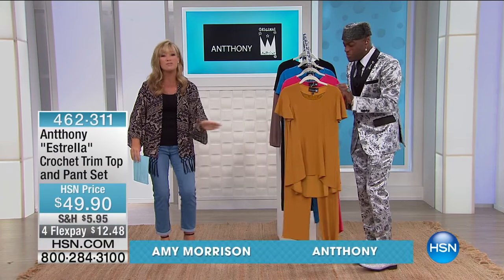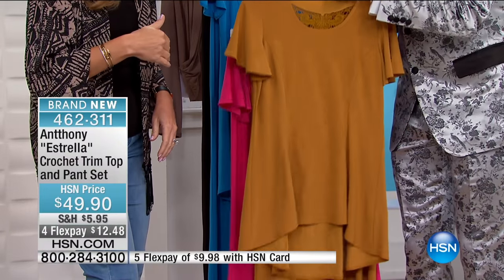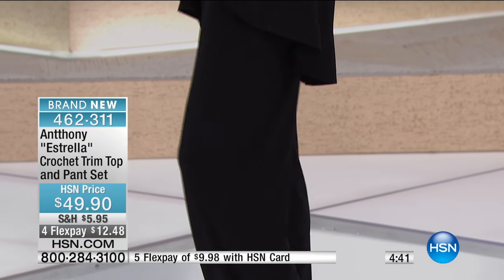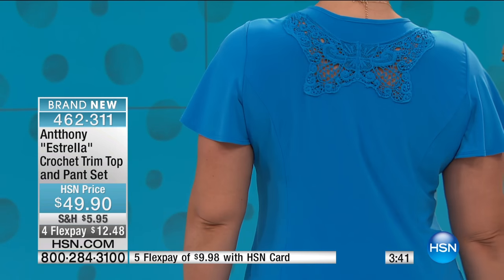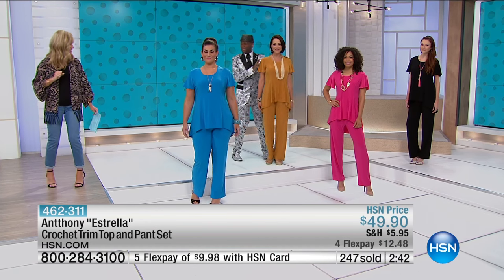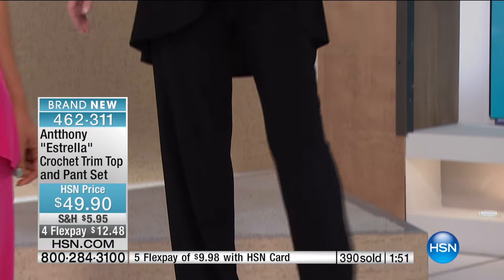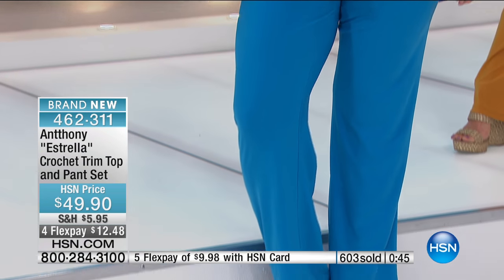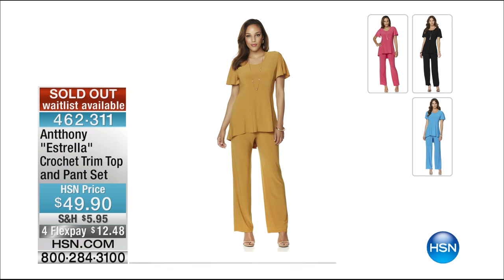Antthony "Estrella" Crochet Trim Top and Pant Set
Transform your everyday look with basics that break the mundane mold. An easy pullon pant and figureflattering tunicstyle top made in a...